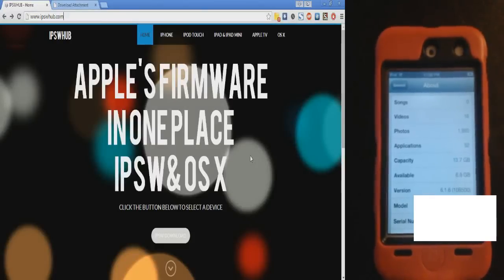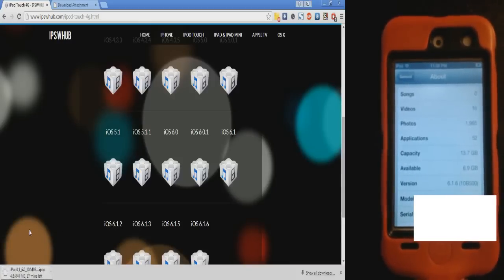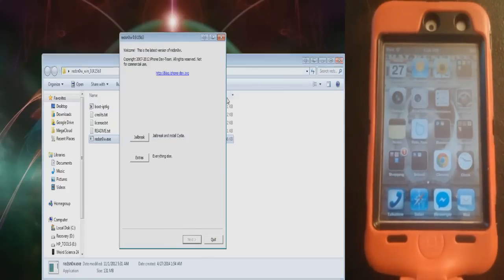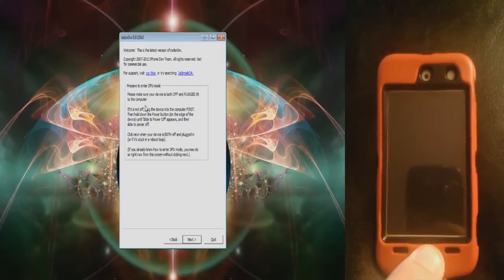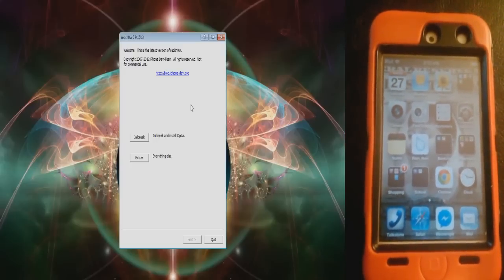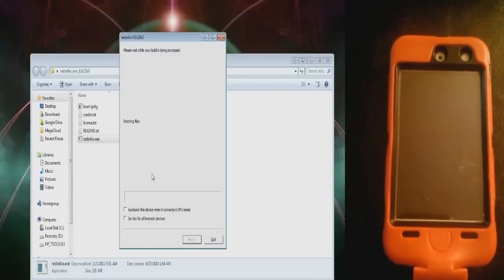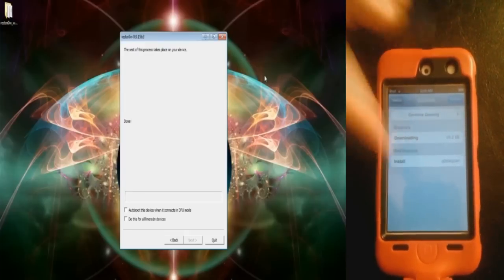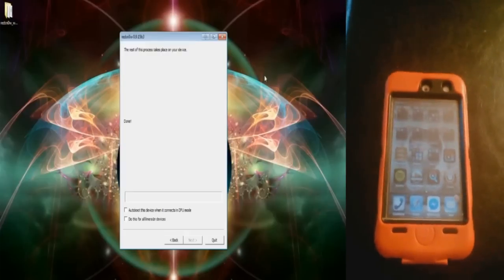How To UNTEATHERED Jailbreak iOS 6.1.6 iPod Touch 4G and iPhone 4/3GS (Voice Tutorial)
Follow along with me in the video and this will work like a charm!

-LINKS-

If you are unable to open .rar or .zip files download Win-rar